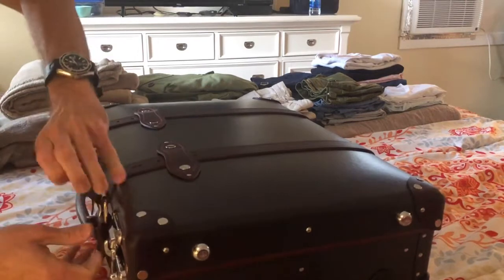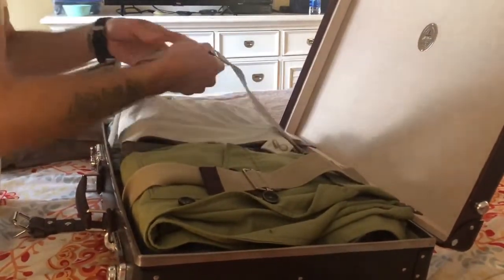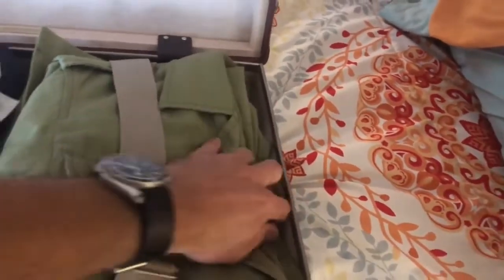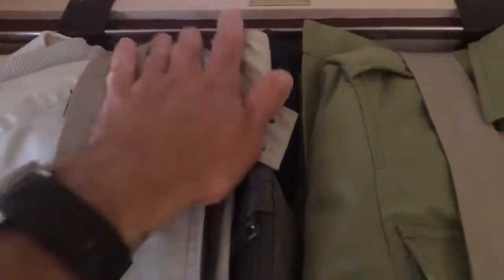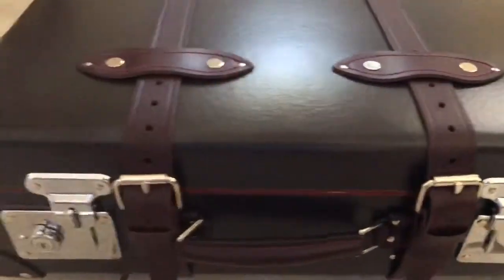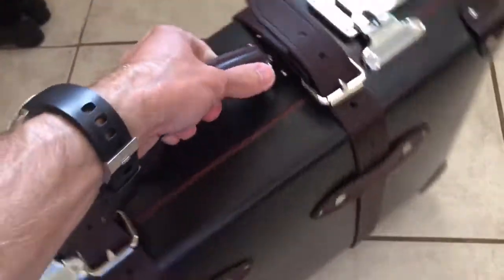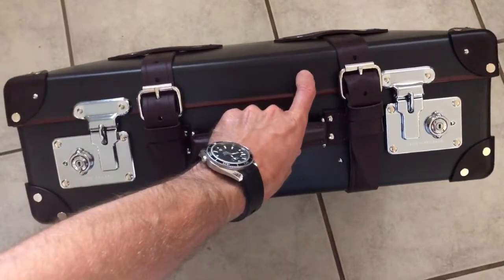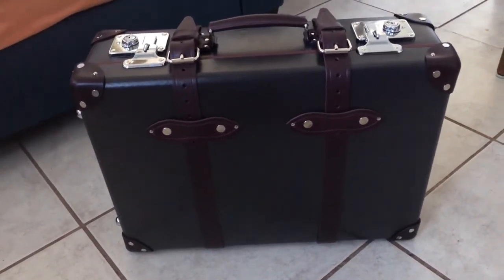Globe Trotter First Packing and First Time Use Impressions